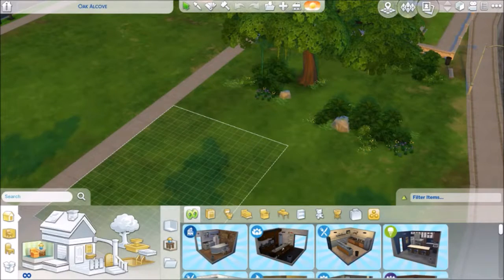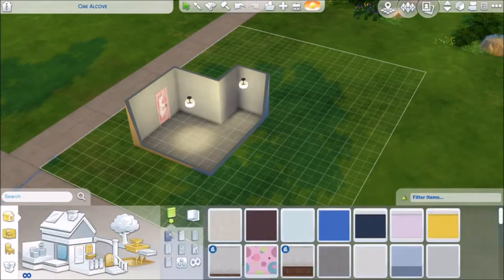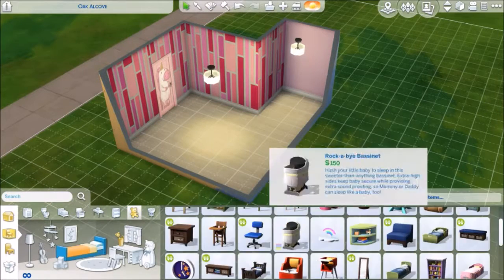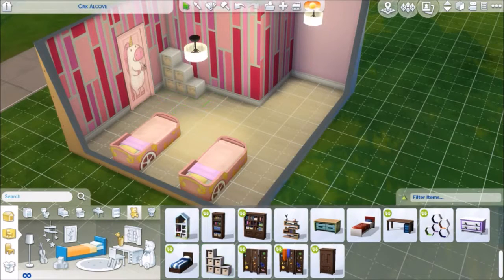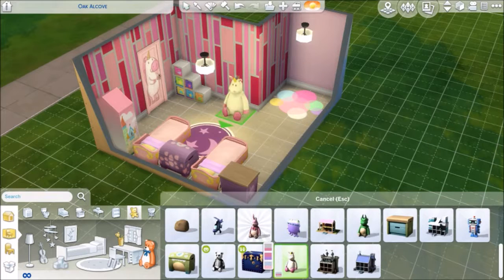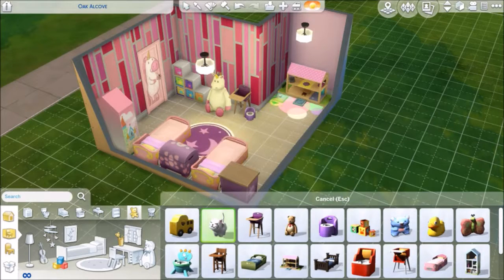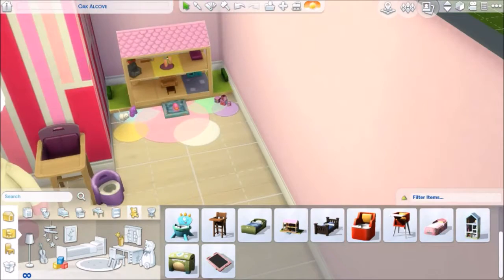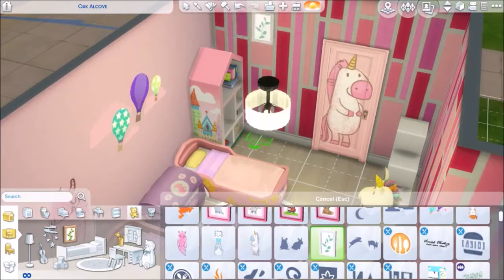Girly Toddler Bedroom | Room Build | Pastelia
Toddlers are here and like everyone else I am doing a room build for you all. This is on the Gallery under my origin ID. (Busseblair)
Origin ID: Busseblair